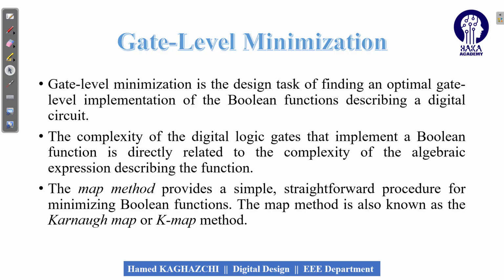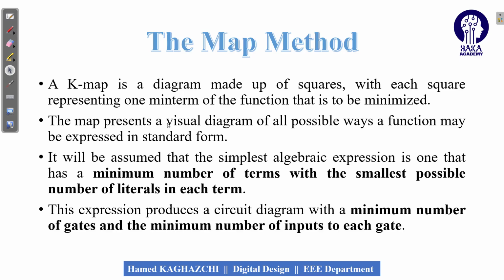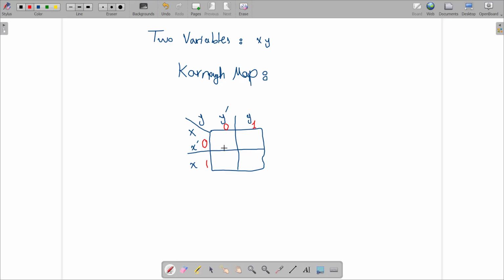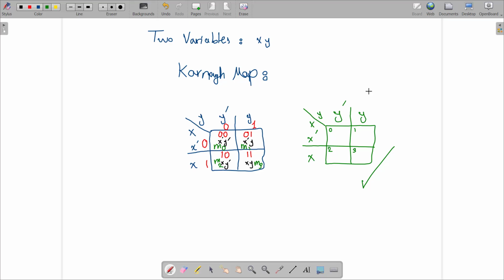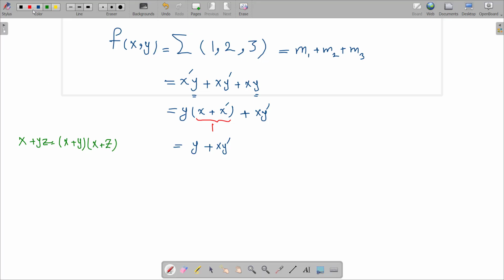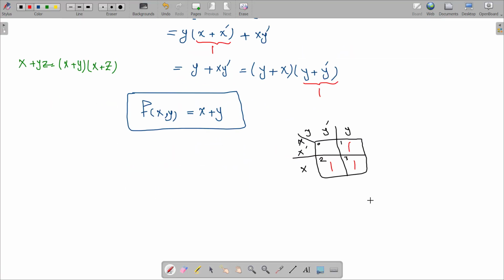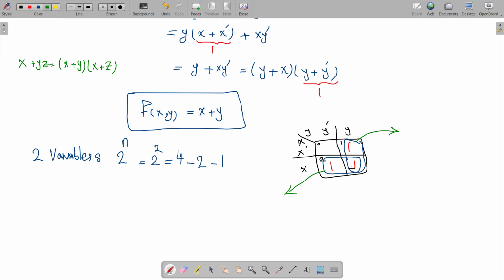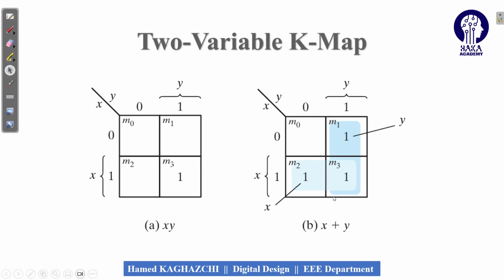Lesson 13- Digital Design- Two-Variable K-Map